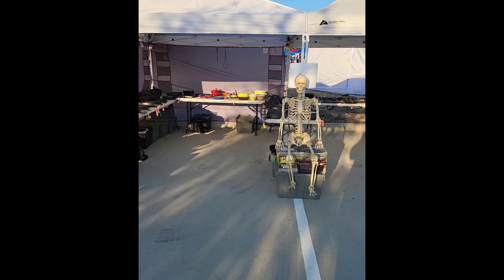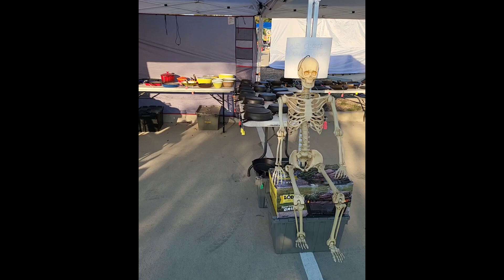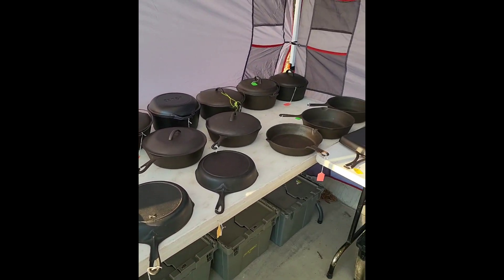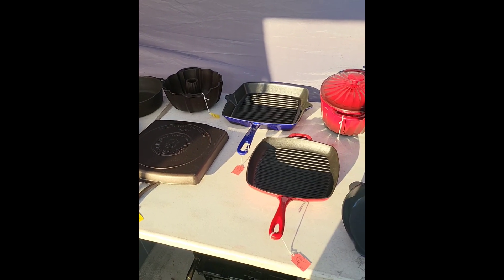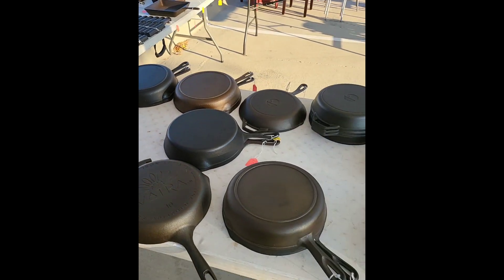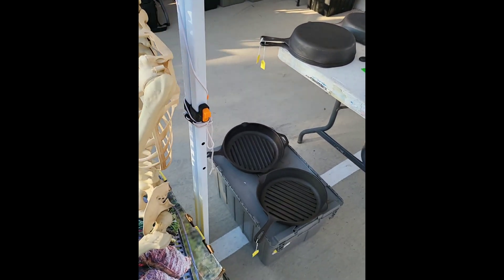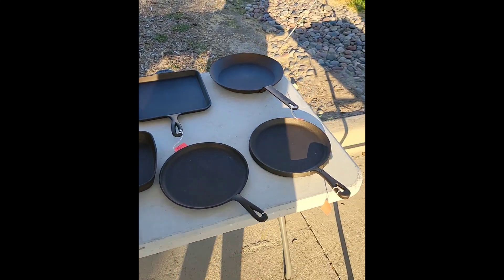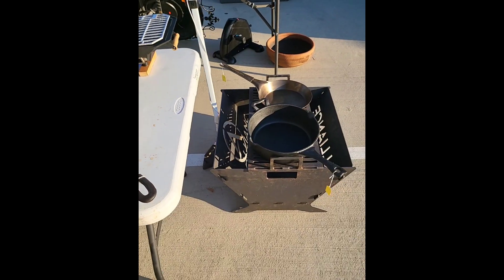Weatherford First Monday Trade Days: Day Two!!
Set up for another day in Weatherford. Yesterday was a bust, but hope today is great!